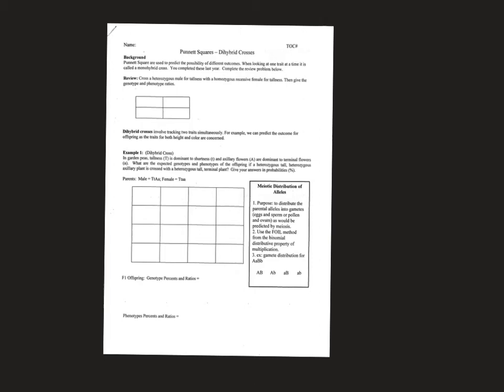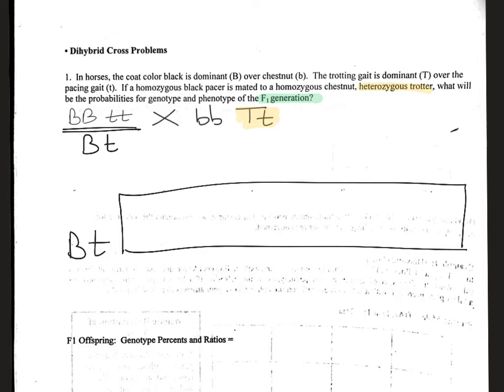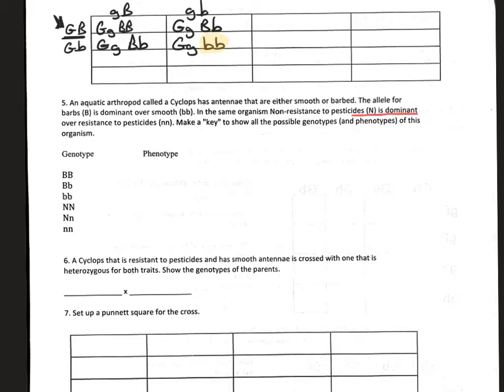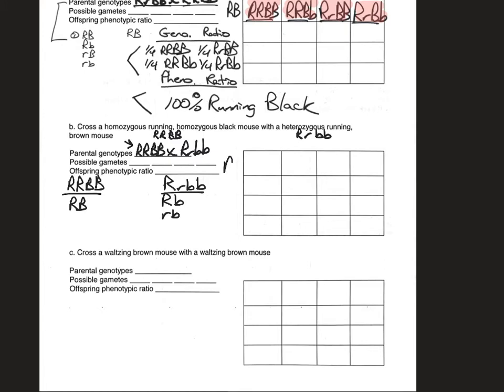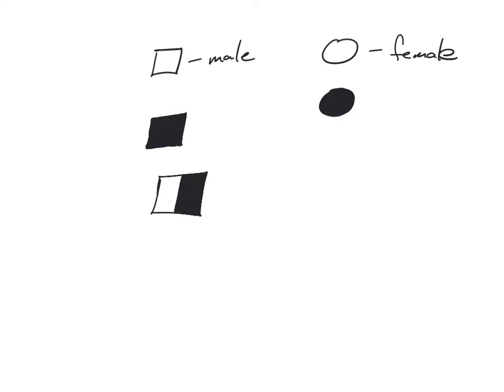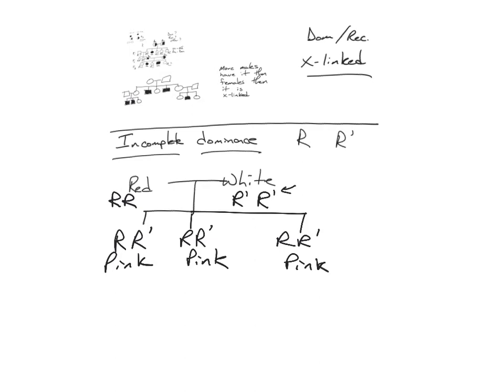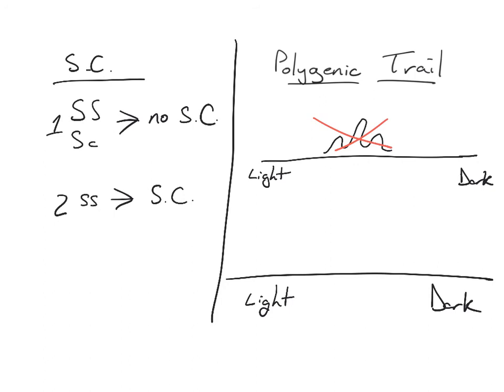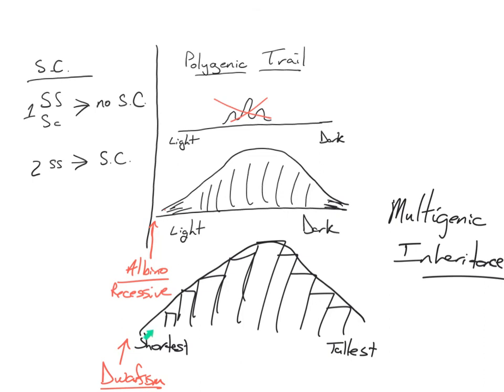Practice problem and class review